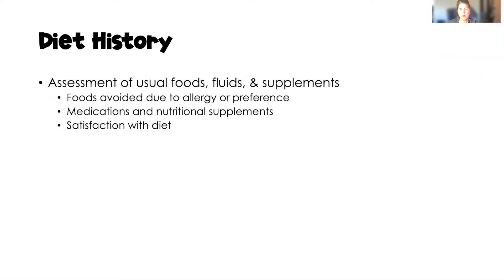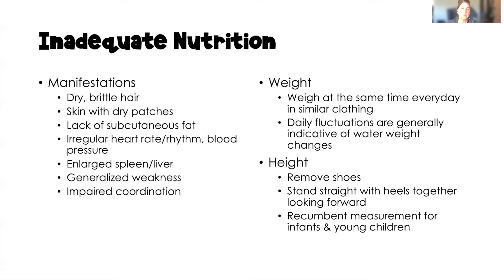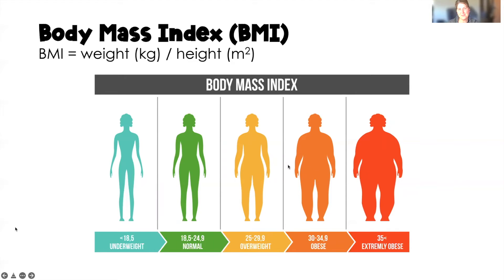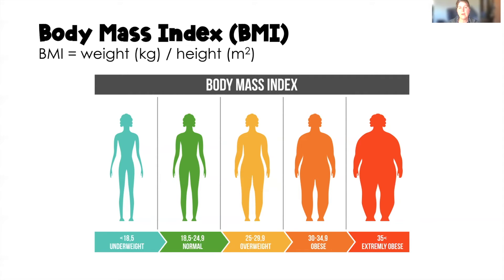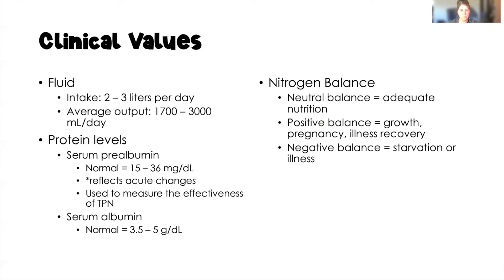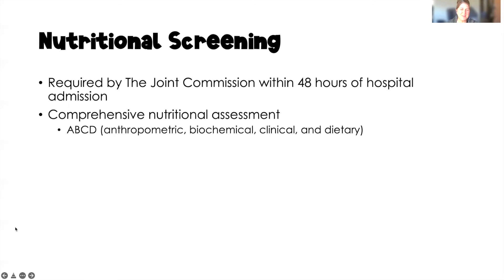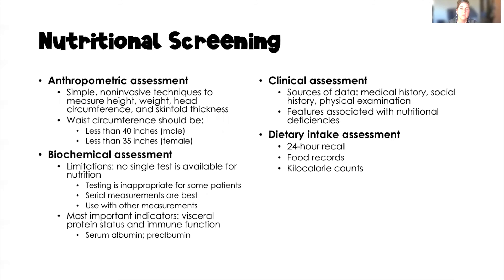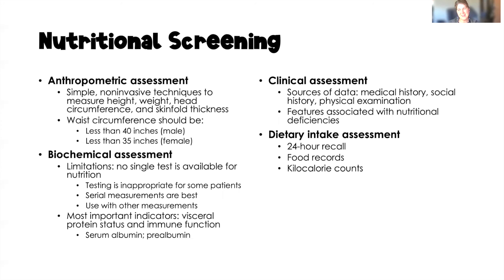Nutrition Assessment / Medical-Surgical Nursing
This video explains nutritional assessment for nurses.